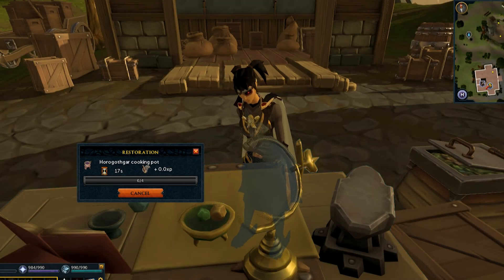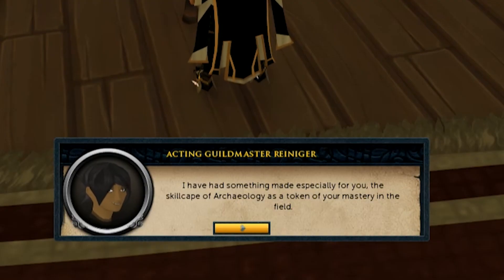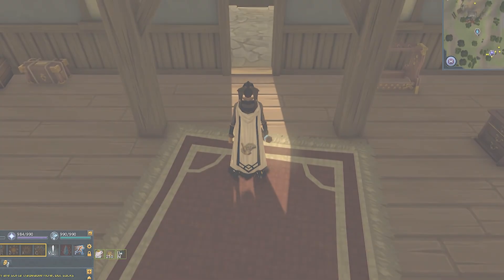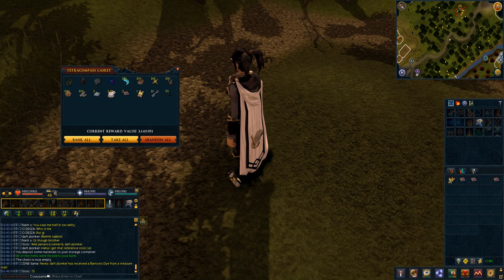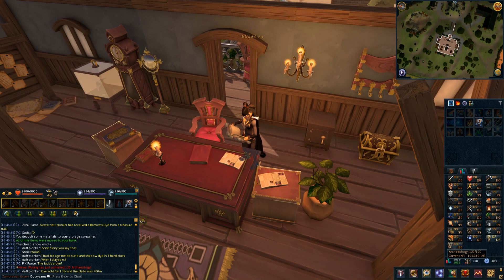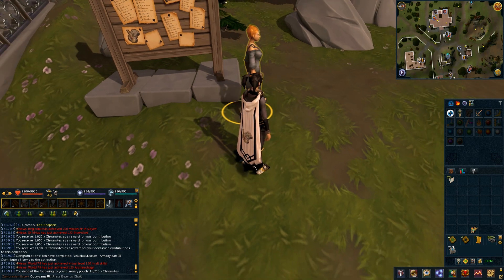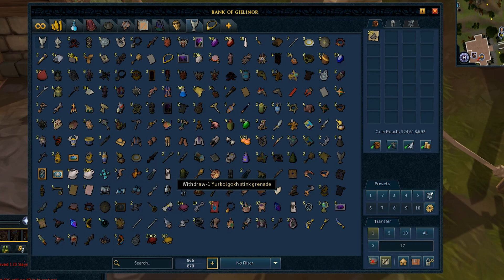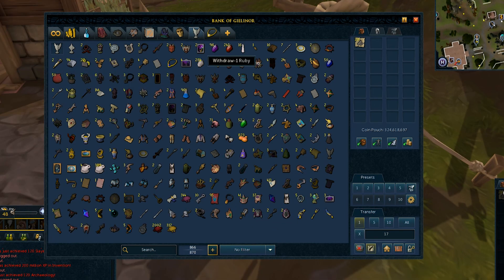Achieving 120 Archaeology In RuneScape, Showcasing Emote & Bank Tab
We finally did it, we made it to 120 Archaeology after taking a hiatus. The master cape looks a lot better now that it's on me. ;)

Mastering Archaeology in RuneScape, showing my entire 120 Archaeology Bank Tab, Emote, and finishing off all of the collections.